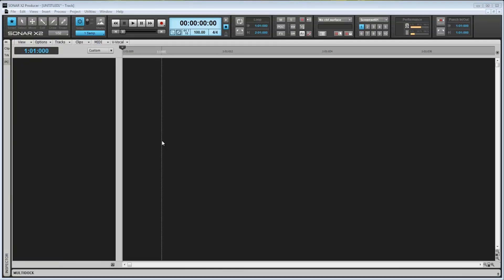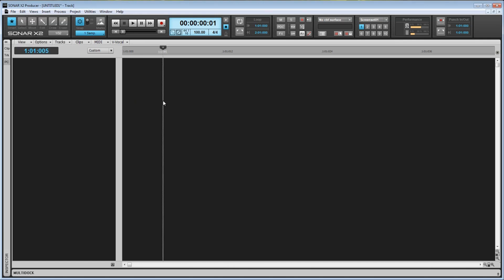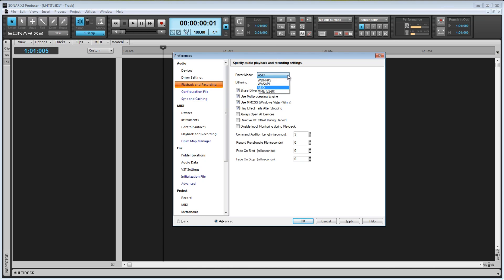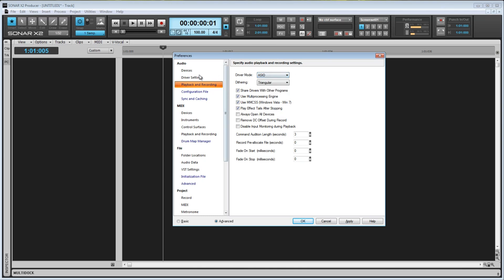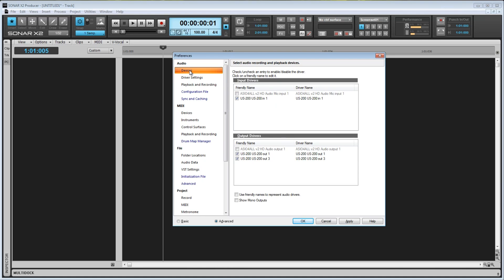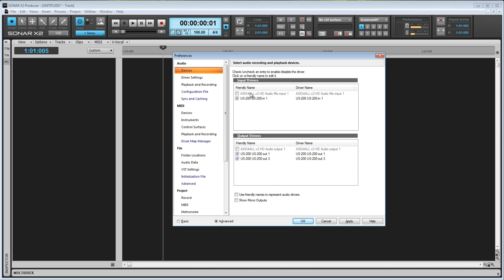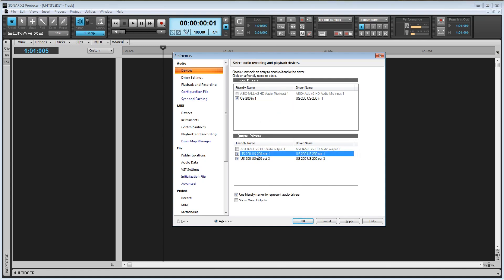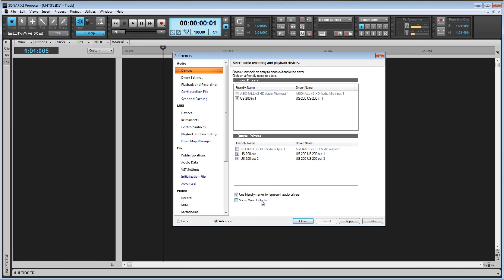Sonar X2 - Tutorial 01 - Setting up your Audio Interface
In this first video, I'll discuss how to get your audio interface up and running with Sonar X2.